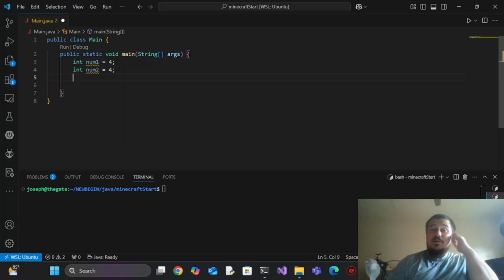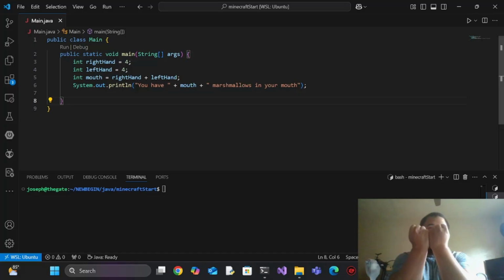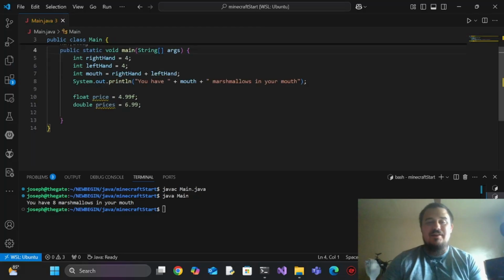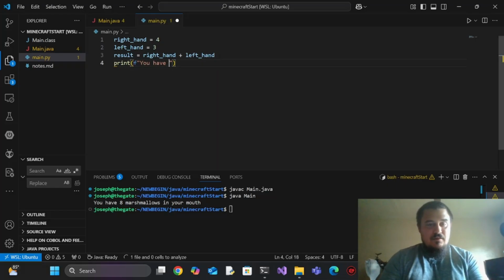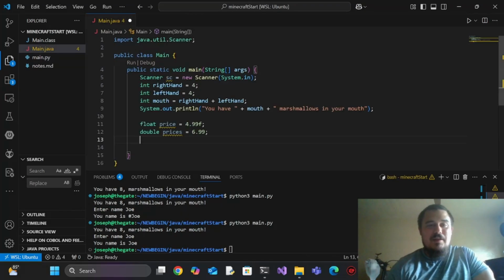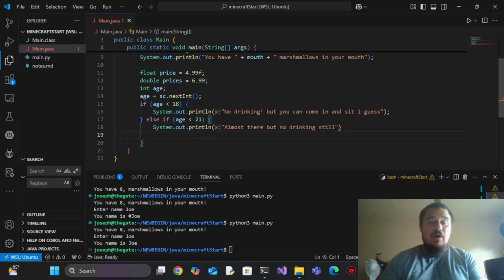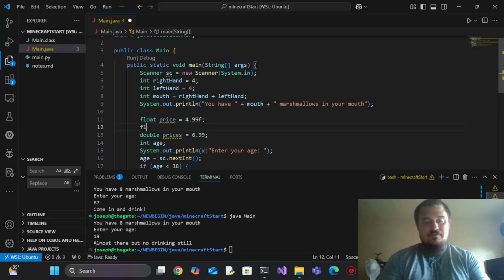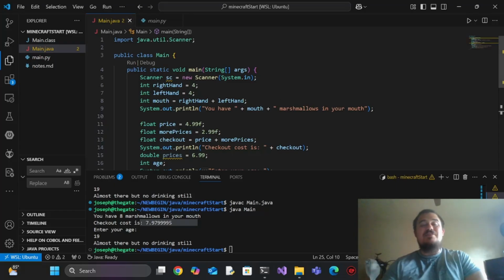Let's Make Mods for Minecraft Ep.2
This will be a series where you can learn how to write java code and create programs while moving toward modding Minecraft java edition. If you have ever wanted to get into programming or even just wanted to create something new within Minecraft, then this series is for you! I start from the beginning because I am not very familiar with Java which means you have a great introduction into Java and its syntax while I adapt to the language.